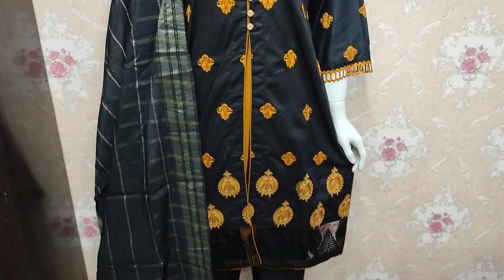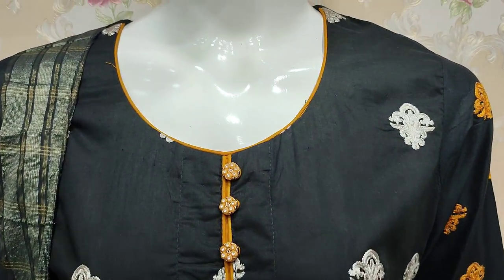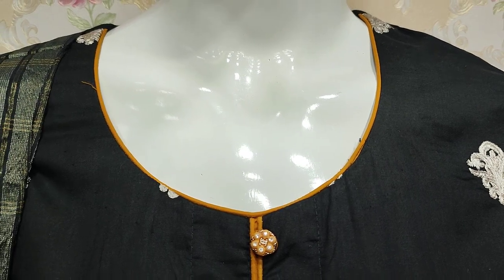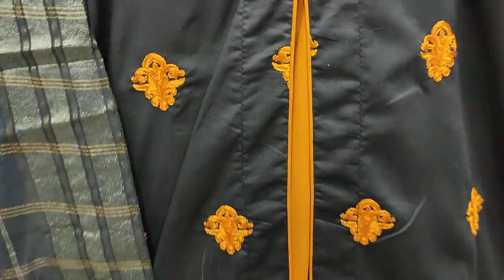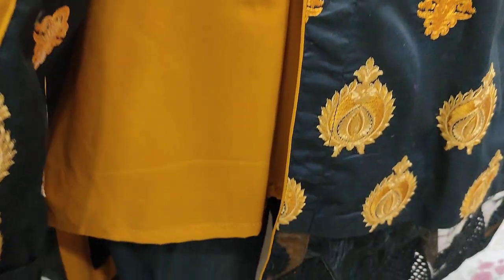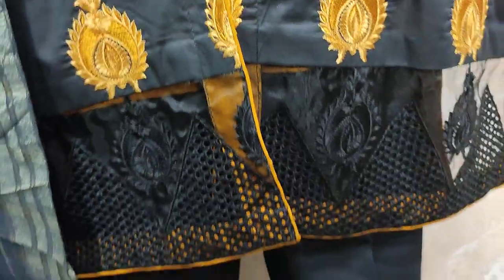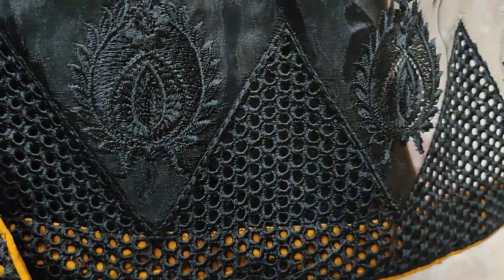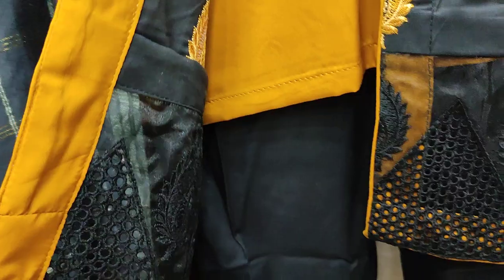SG Creation Chikankari Dress Beautiful Stitching Style Pakistani Fashion